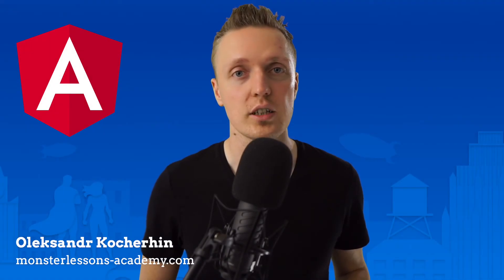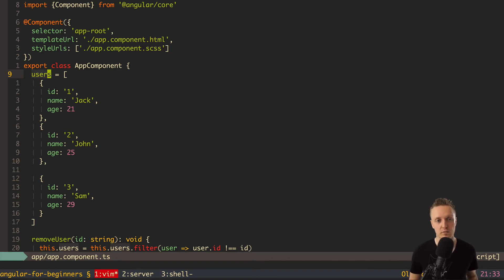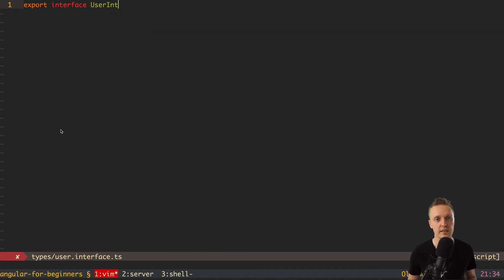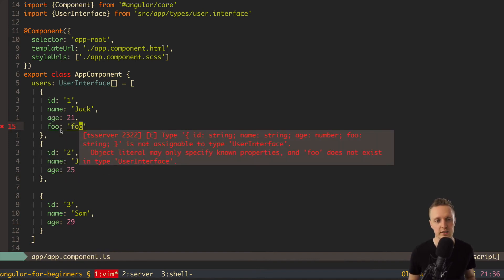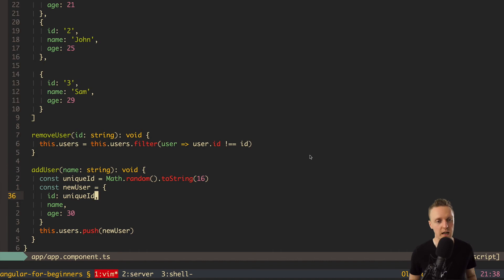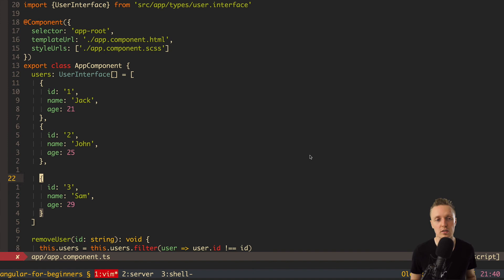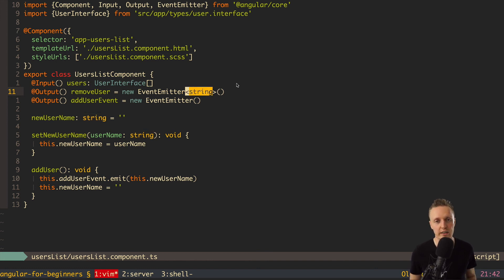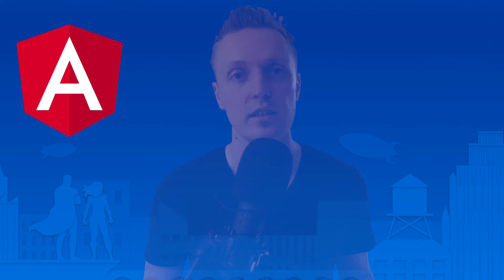Typescript in Angular - An Easy Start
When people just start writing Angular applications it's really difficult to write correct and transparent Typescript code but this is super important.
In this video you will learn how to write Angular Typescript to make your code less errors prone. I will also show you how to create Typescript interfaces and cover all your code with typings.

🕒 TIMESTAMPS
0:00 Introduction
0:50 Why do you need Angular type definitions
3:12 Creating Angular typescript interface
4:17 Using Typescript interfaces in Angular
8:04 Any in Typescript
9:25 Using interfaces for Angular input and output decorators
11:30 Call to action